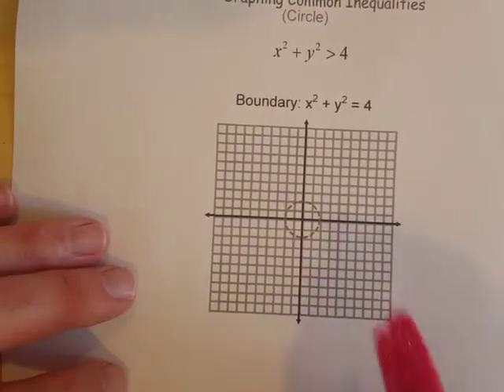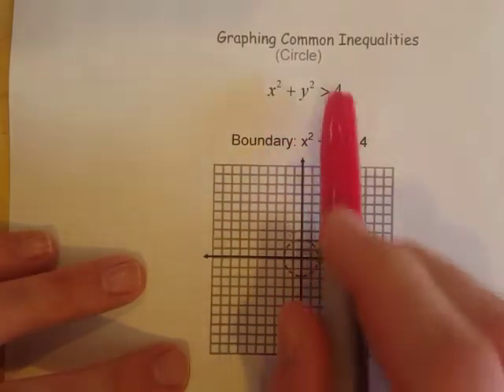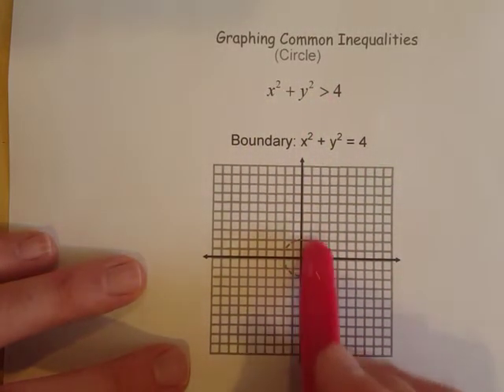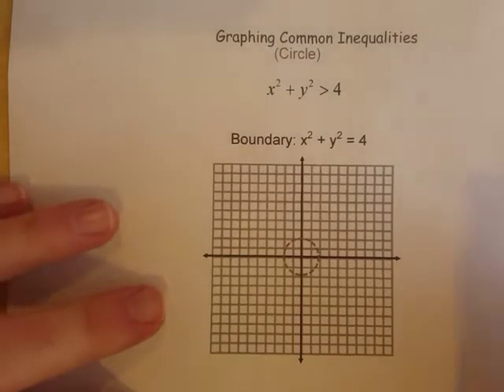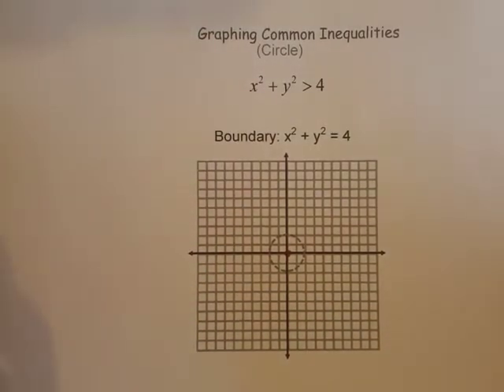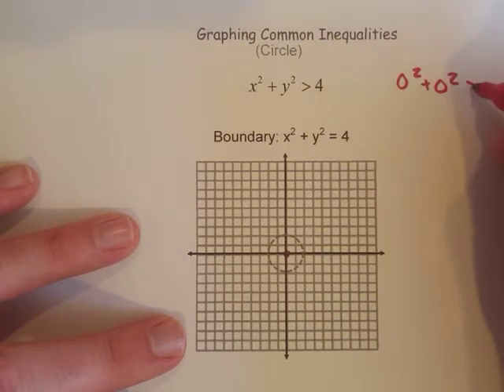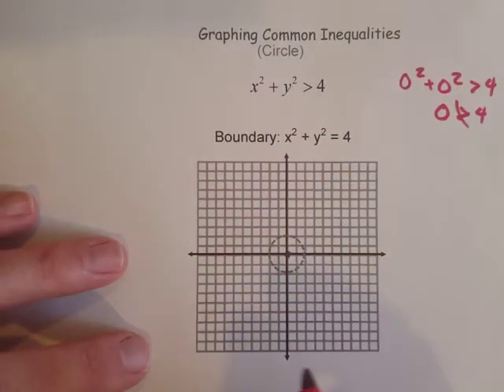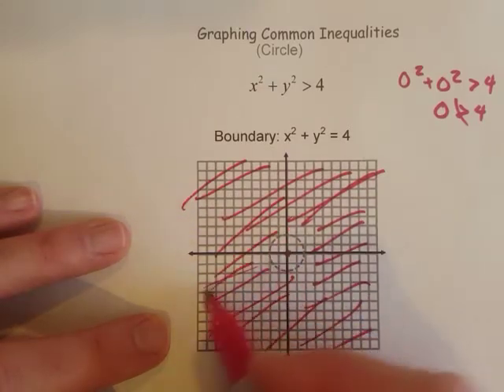7 5 D1 Circle Inequality Example